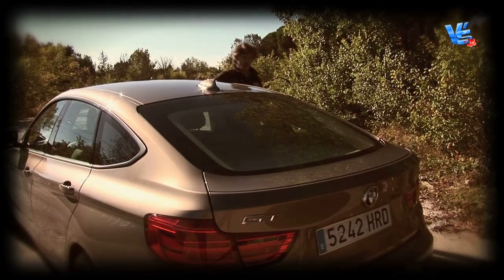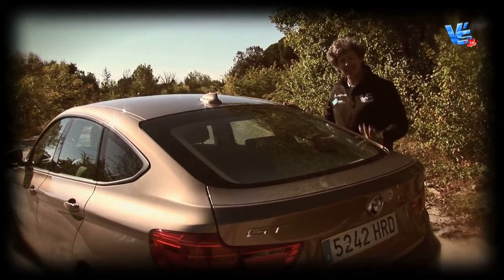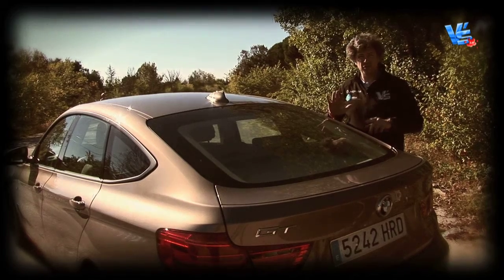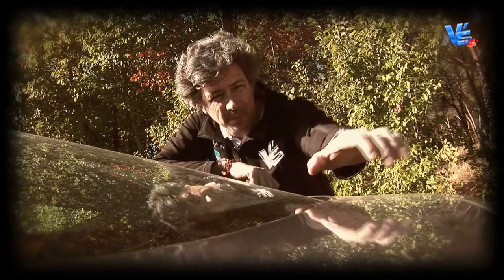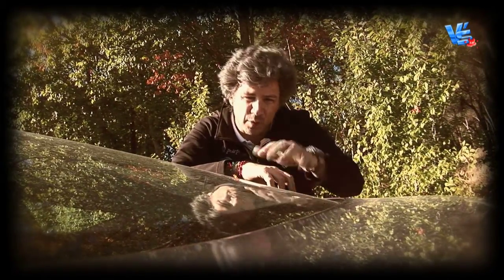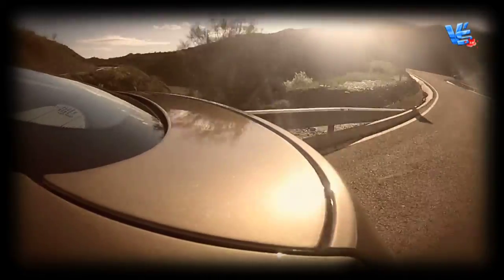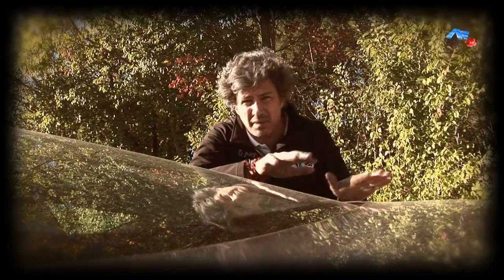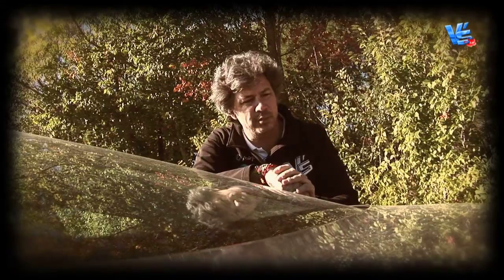V´sMOTOR3 0 BMW 320iGT CONSUMO